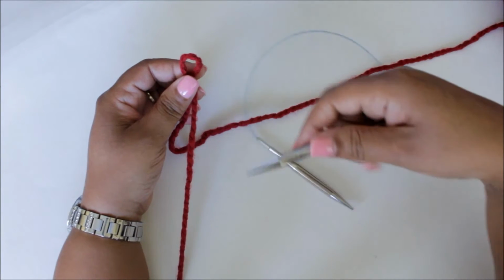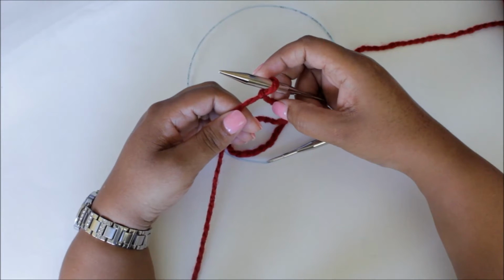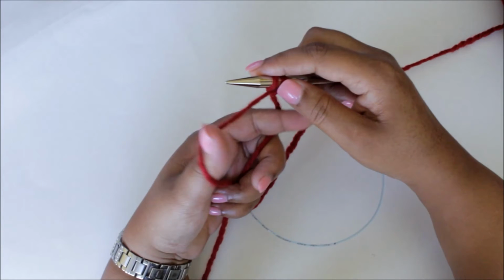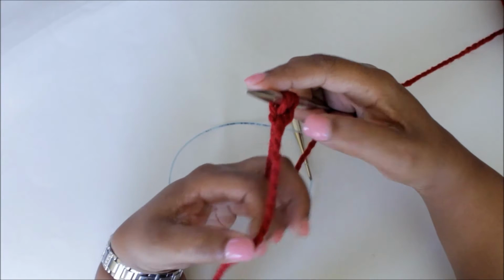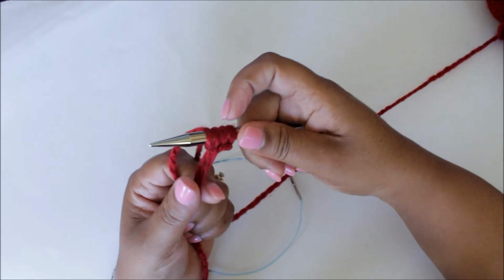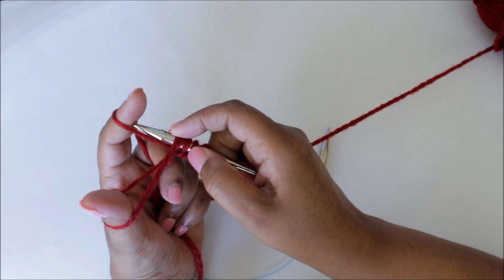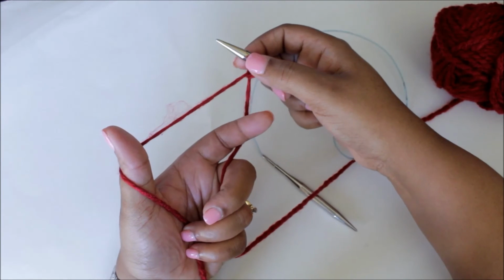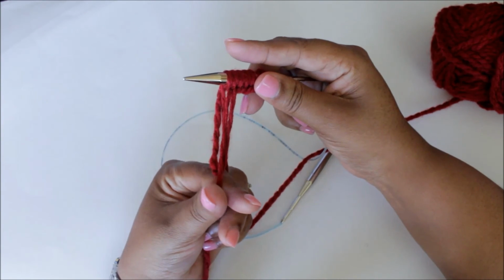Long Tail Cast On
First  of all I would like to apologize for the glitchiness in this video.  I will try to redo it and repost.

This video talks about the long tail cast on.  While the backwards loop cast on is easier for beginner knitters, the long tail cast on is probably the most widely used.  I love it.  I use it for all my cast ons.

Needles used in this video:

Below is a link to my slip knot video as mentioned.